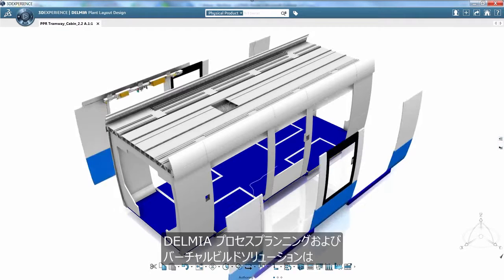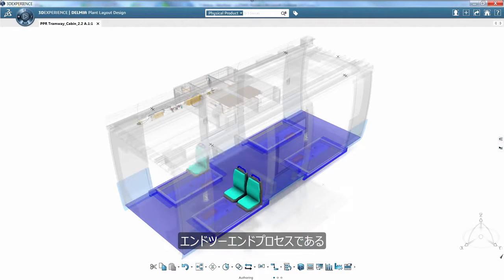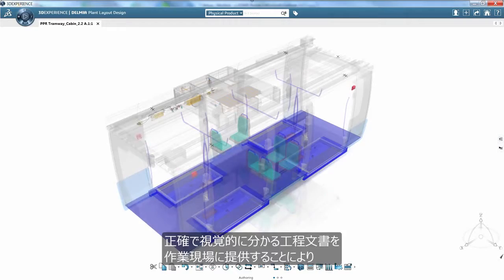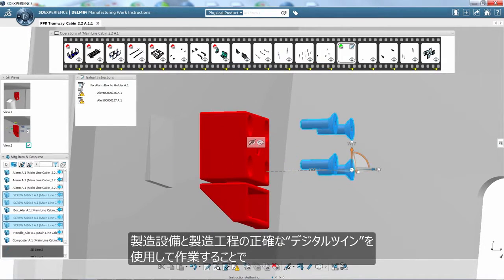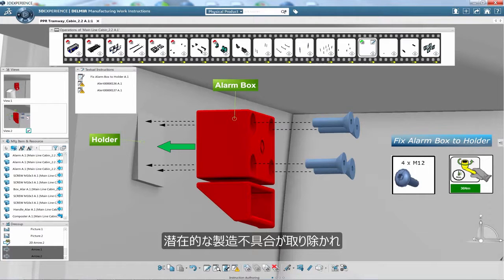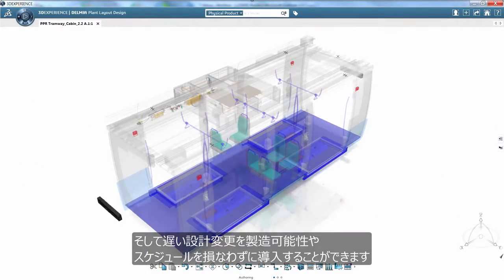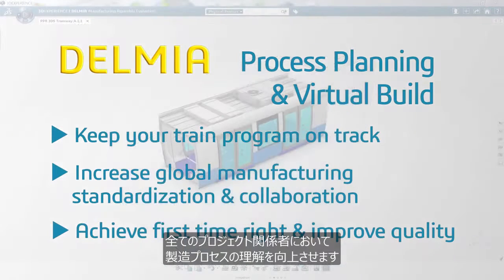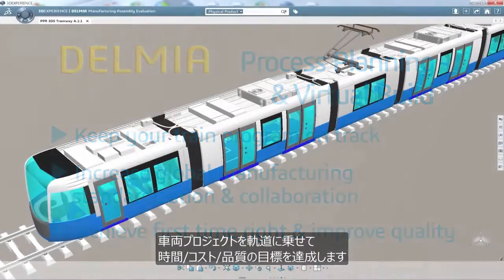DELMIA Process Planning and Virtual Build Solution | ABGAM - Grupo SEGULA Technologies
Provee de un entorno de planificación 3D para fabricantes de vehículos y sus suministradores.